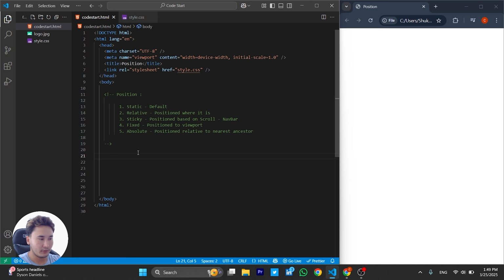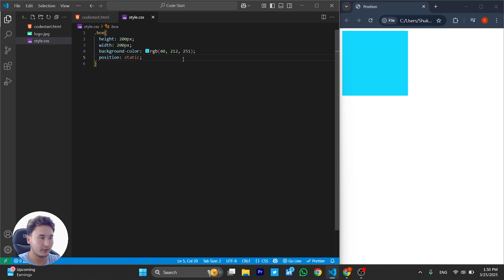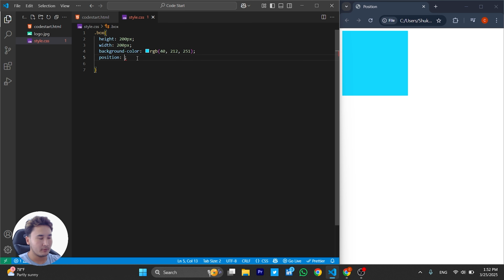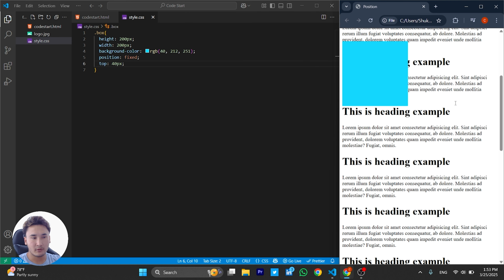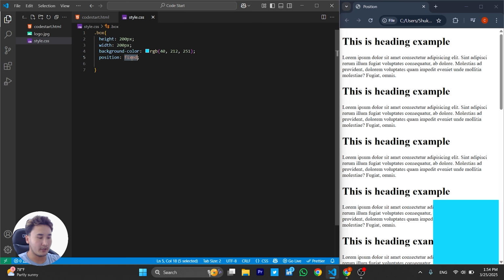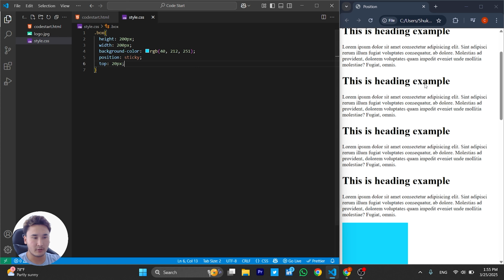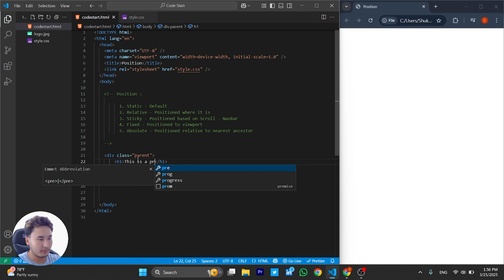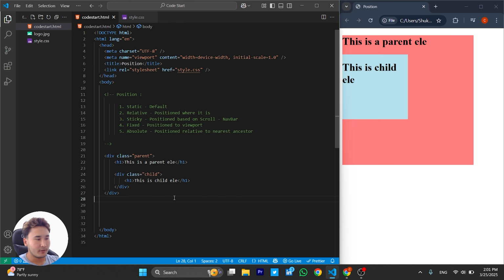20. How to center a div in CSS 😒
Struggling to center a div? 🤔
Learn the easiest ways to perfectly position elements using CSS!  Watch now and master positioning in just minutes! 🚀